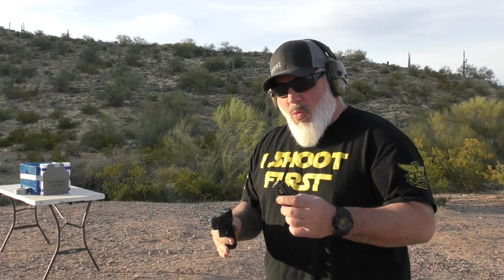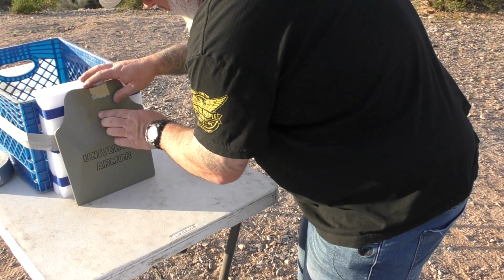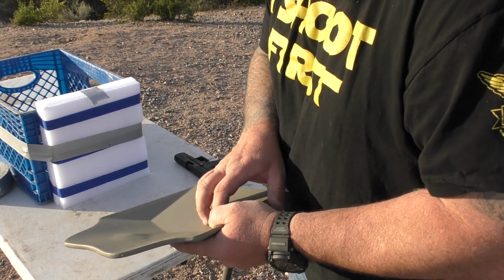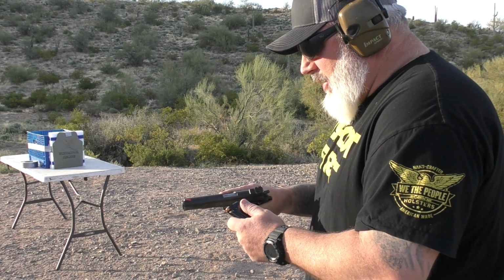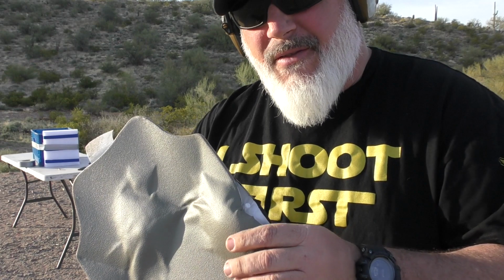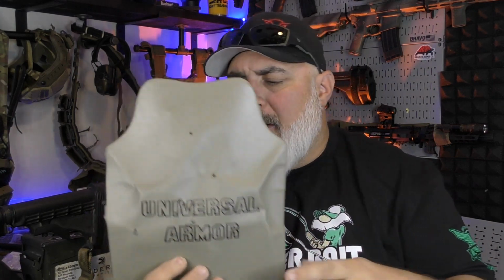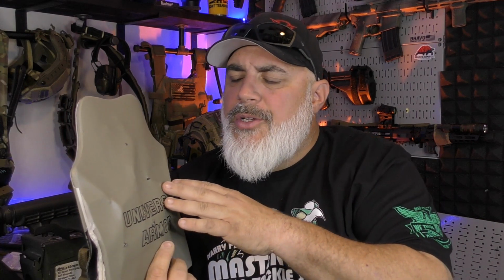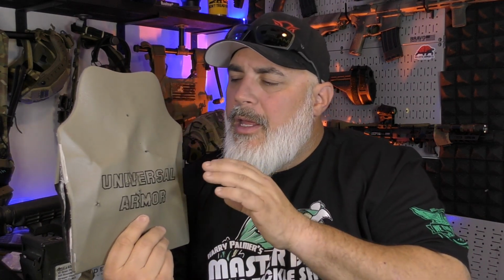Universal Armor Ratel Level IIIA Body Armor - Buyer Beware!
NOTICE

The purpose of this video is for education only. The views and reviews expressed in this video are that of my own and are not intended to facilitate any sales.  Any review is based on my experience with the product(s) featured. No firearms or products are advertised to be sold in this or any video on this channel, and RTT: Guns & Gear does not sell firearms.  All live firing of firearms is done in a controlled environment on a closed and safe range, by trained professionals, or under the supervision of trained professionals.